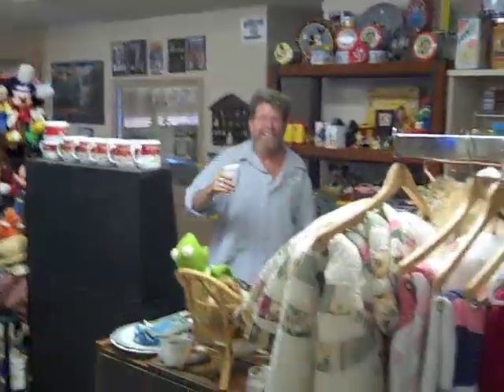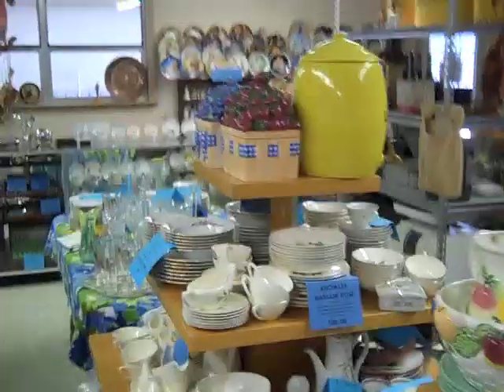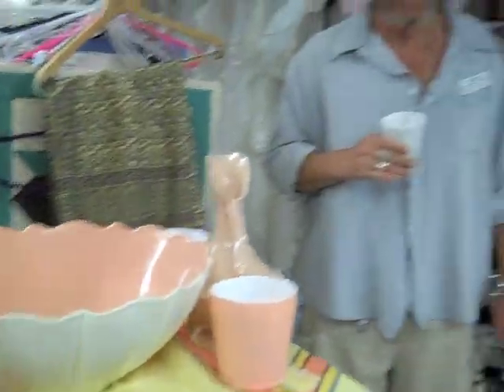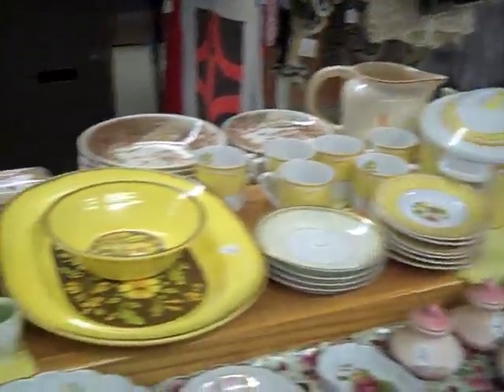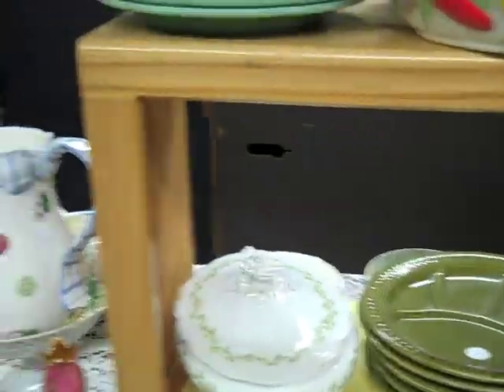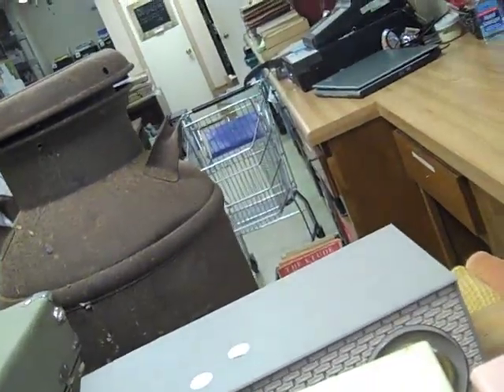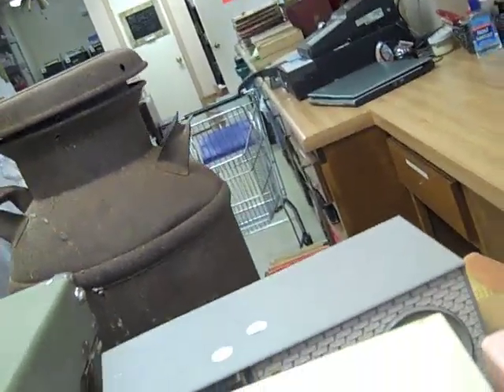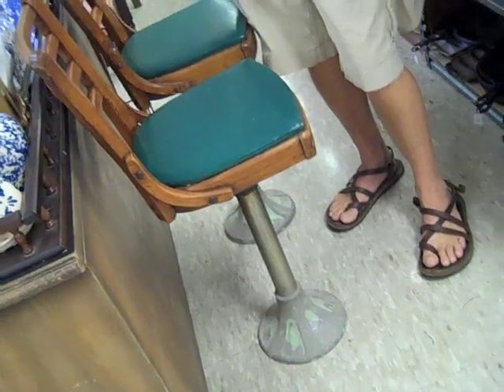china!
Visitors from all over the world find our Thrift Store. You already know about the treasures, though, don't you?